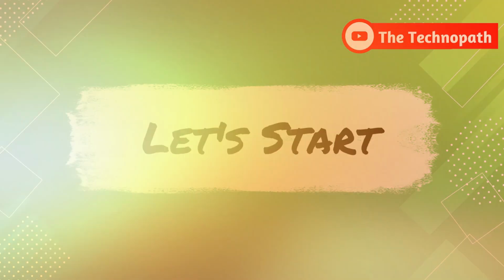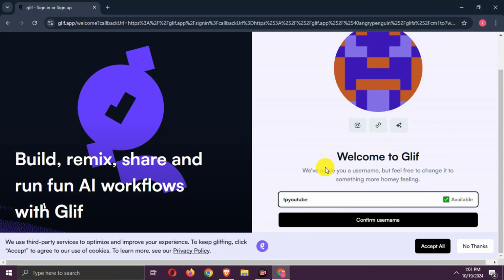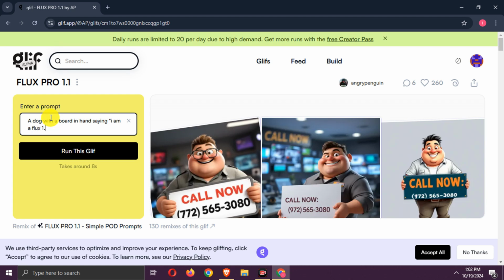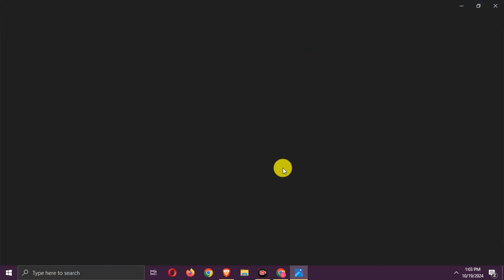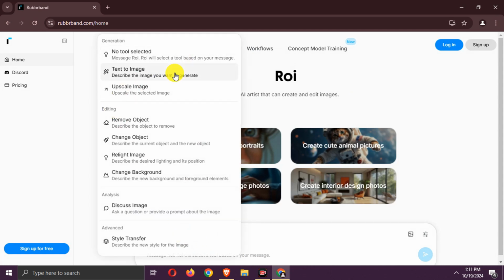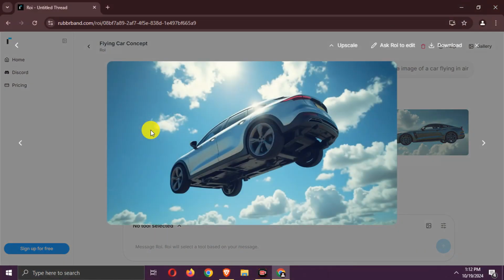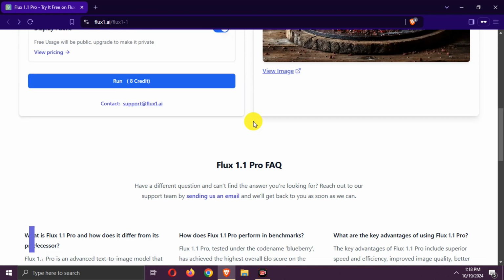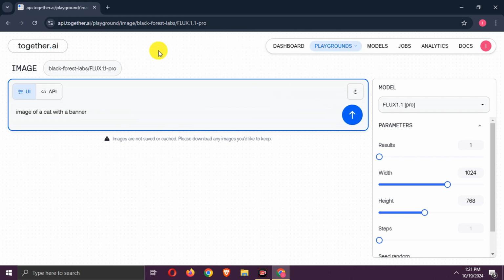Top 2 Ways to Use Flux 1.1 Pro Text-to-Image Generator for Free | Use Flux 1.1 Pro AI for Free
In this video, we reveal the top 2 ways to use the powerful Flux 1.1 Pro AI text-to-image generator for free! Flux 1.1 Pro, developed by Black Forest Labs, has emerged as one of the best tools for generating high-quality images from text.

Although it's not yet open source, there are still free methods to access this tool, and we're here to show you how. Plus, stick around for two bonus methods to extend your access even further!

📌 Chapters:
0:00 Introduction
0:29 Method 1
1:45 Method 2
2:51 Bonus Methods
3:27 Conclusion

Don't miss out on this quick guide to unlocking the creative potential of Flux 1.1 Pro for free. Be sure to watch until the end for extra tips!

Tags added:-
flux 1.1 pro, flux 1.1 pro free, flux 1.1 pro local, flux 1.1 pro ai, how to use flux 1.1 pro, flux 1.1 ai for free, flux 1.1 tool, use blueberry ai free, flux 1.1 free version, generate free images flux ai, black forest labs flux 1.1 pro, free image generation with flux 1.1